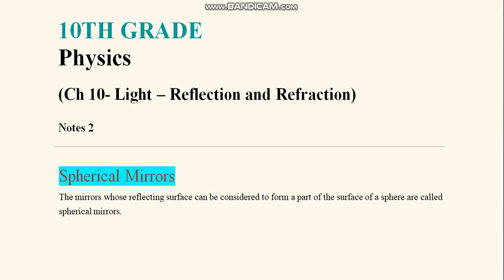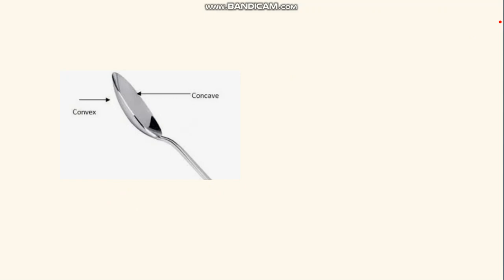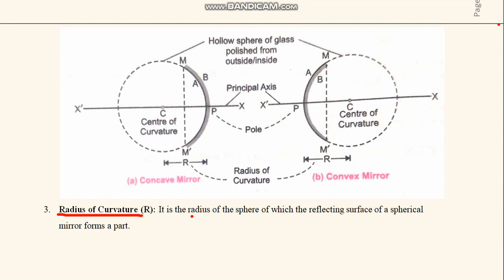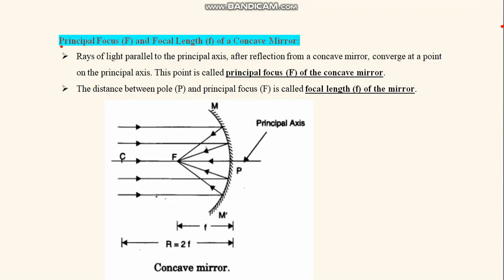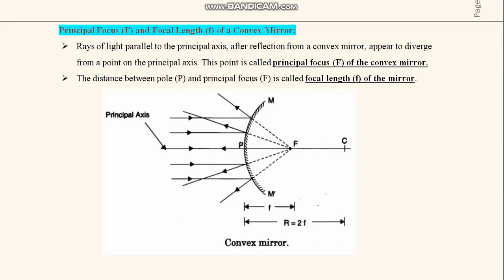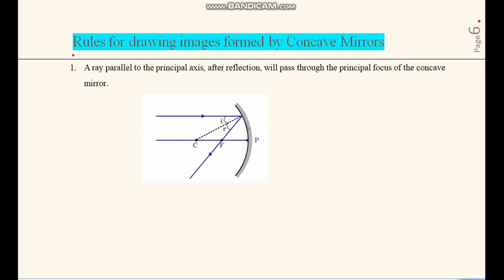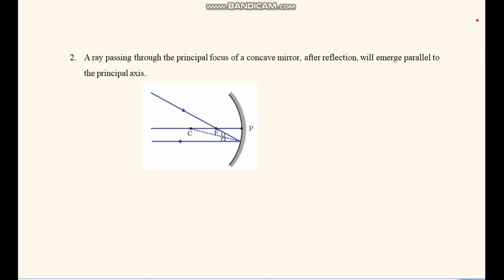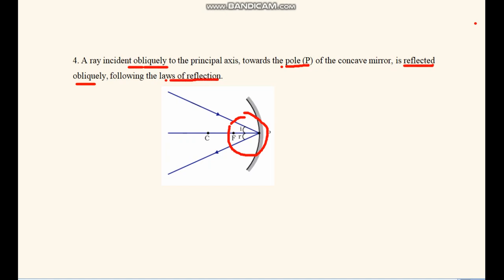Spherical Mirrors and related terms